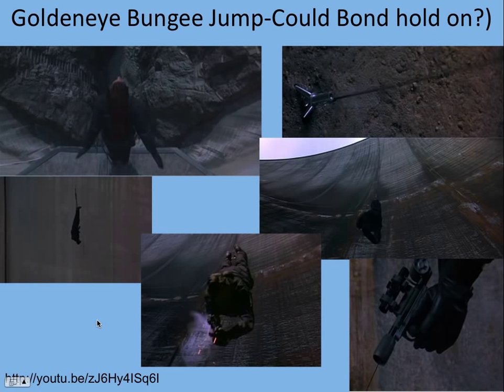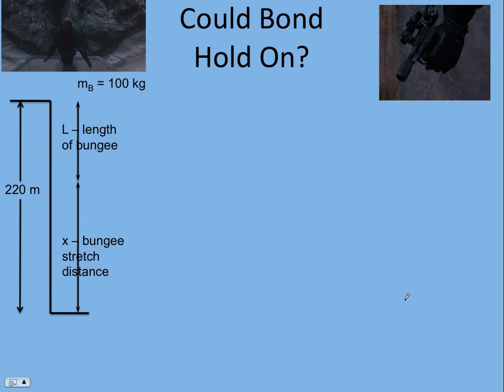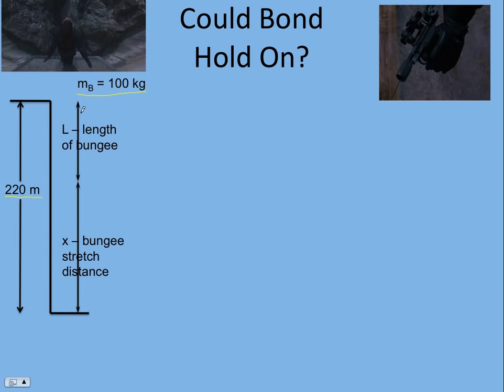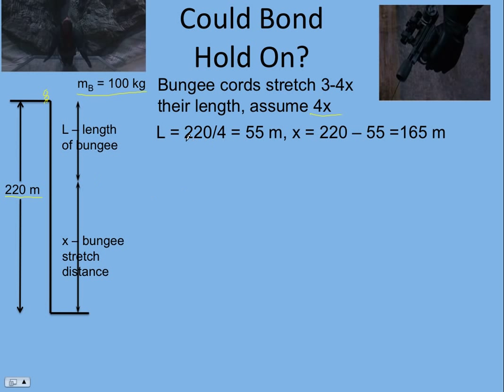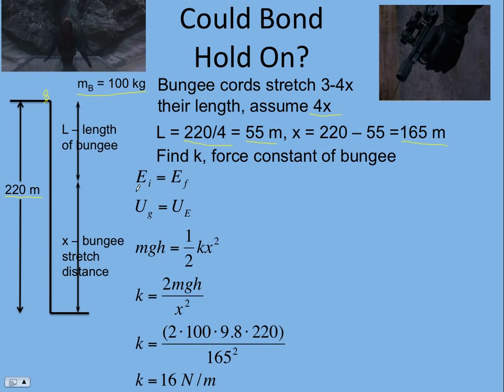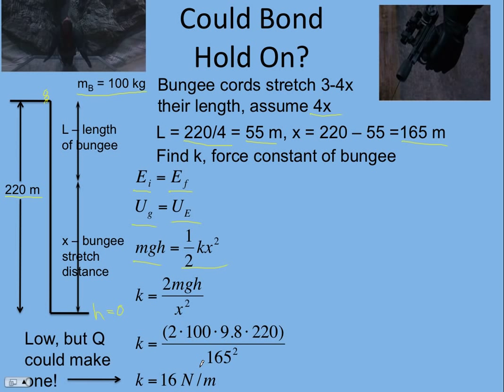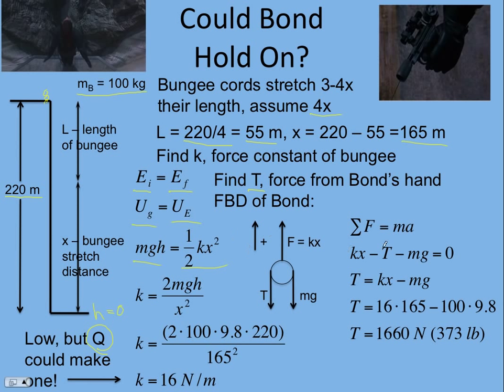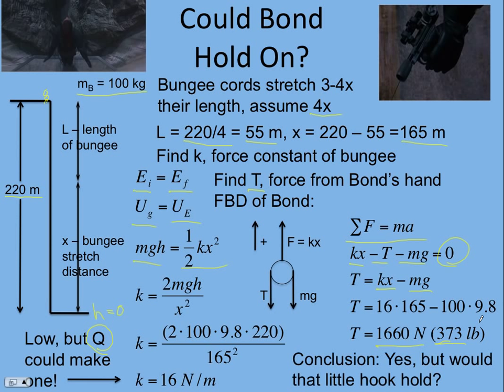BondBungee-1.mov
Physics analysis of bungee jump scene from the James Bond film, Goldeneye.